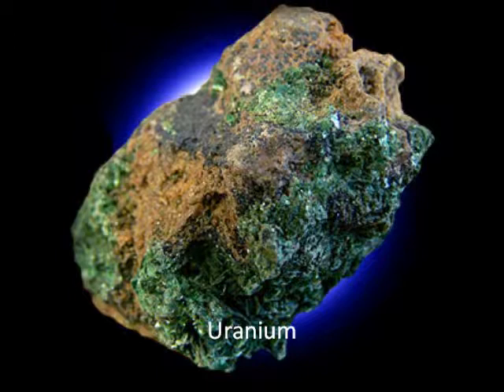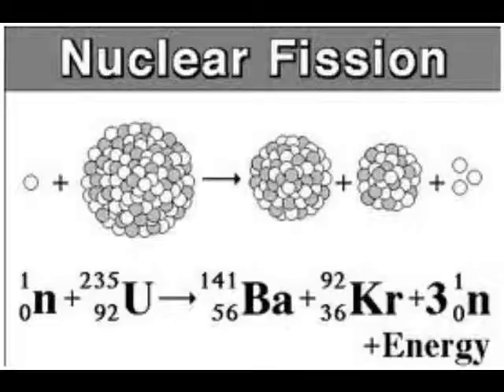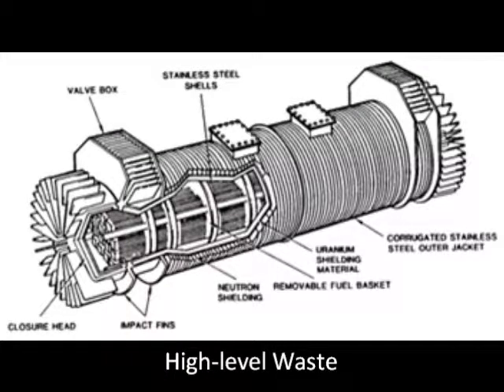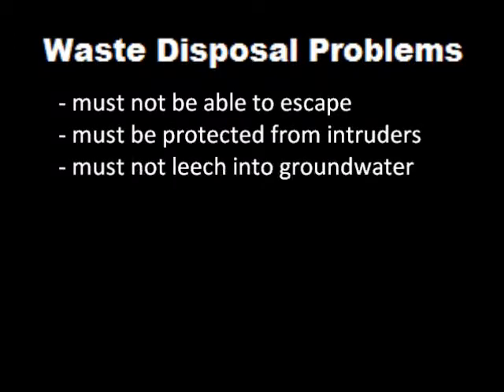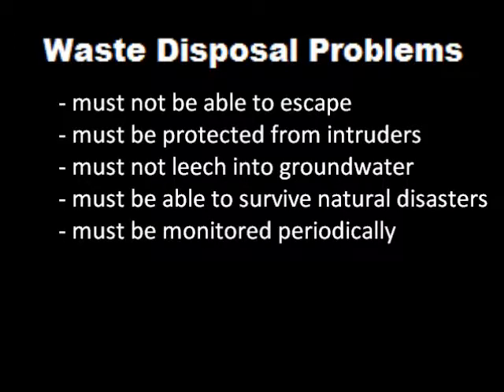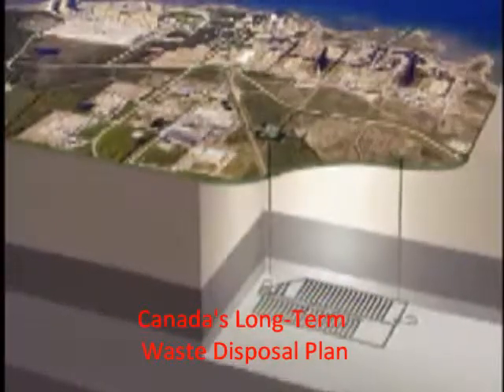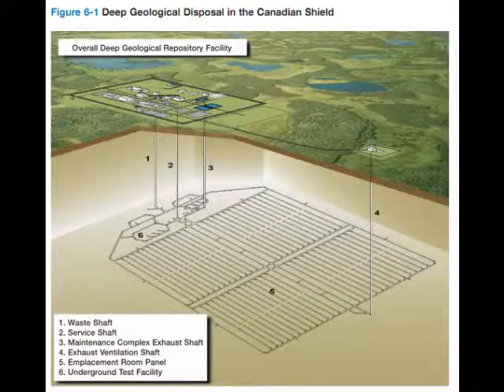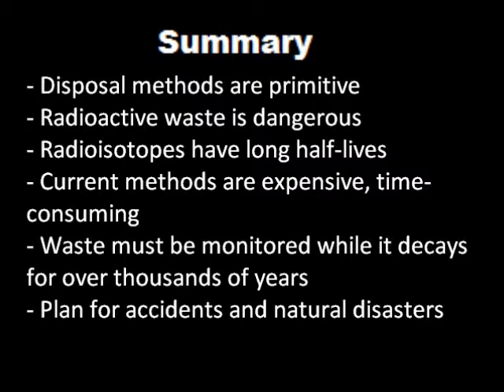Disposal Problems of Radioisotopes - Corey Wu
Disposal Problems of Radioisotopes

By: Corey Wu